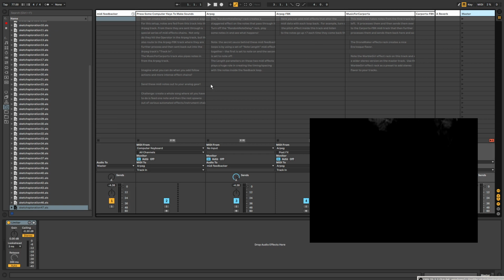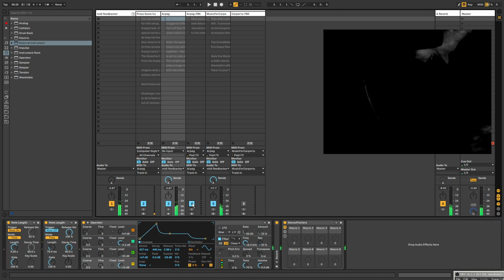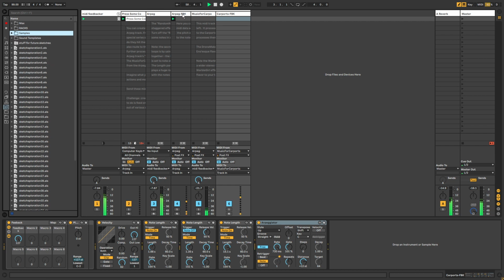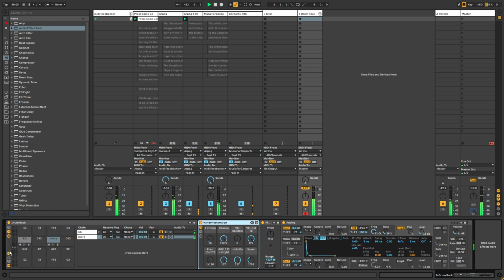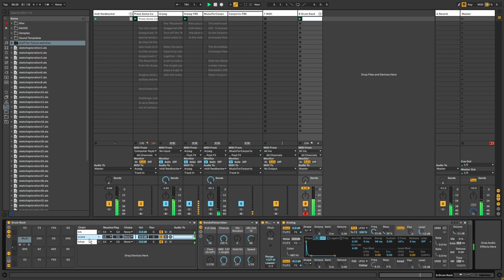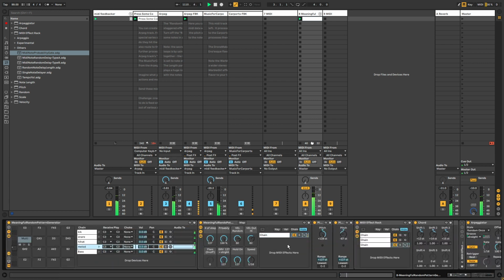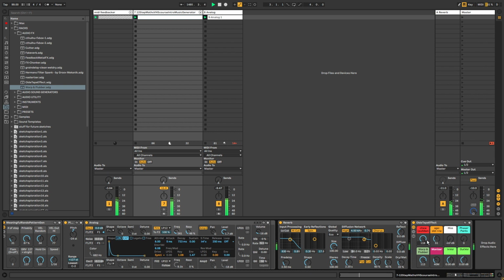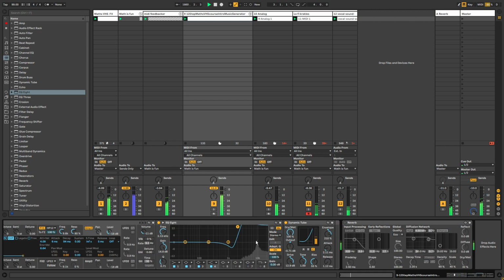offthesky live sound design - sketchsploration47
some of my first experiments with sounds around 7rs of age consisted of recording things off the radio onto tape, and then making terrible dubs/edits from one tape to the next.  in this sketch we explore some kind of retro melodic old tape chew effects as well as working with a 'meaningful random pattern generator' (the arpeggiator midi effect's built in 'random other' feature) then some with exploring a weird midi feedback looper.  there's no end to the 'crazy' you can achieve or the rabbit holes you can go down while sketching.

- all project files (up thru 47) for you to dissect, remix, scrap, etc.